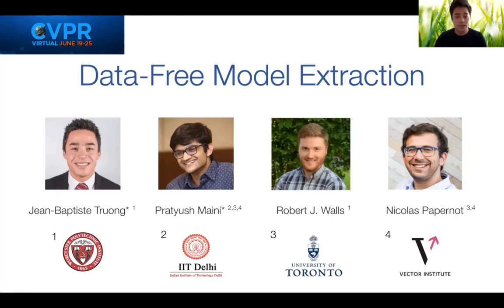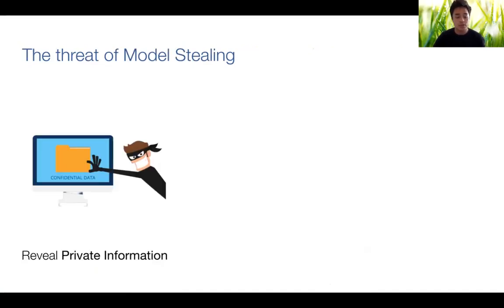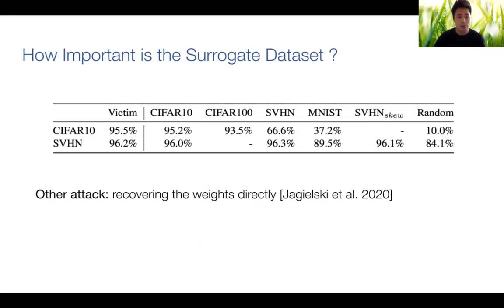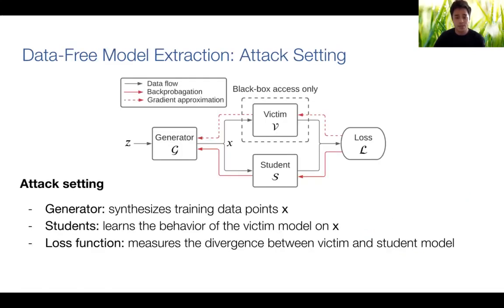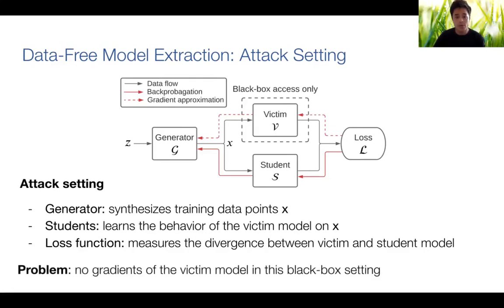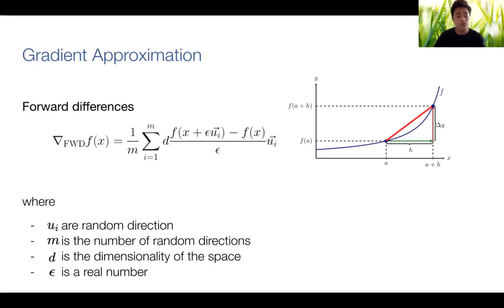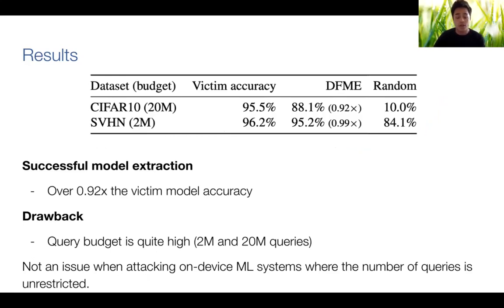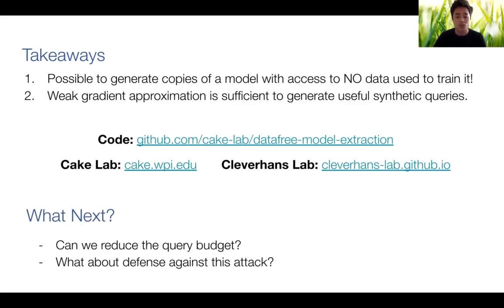Data-Free Model Extraction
Jean-Baptiste Truong (WPI) presents "Data-Free Model Extraction" at CVPR 2021. Joint work with Pratyush Maini (IIT Delhi, U. Toronto and Vector Institute), Robert J. Walls (WPI), and Nicolas Papernot (U. Toronto and Vector Institute).